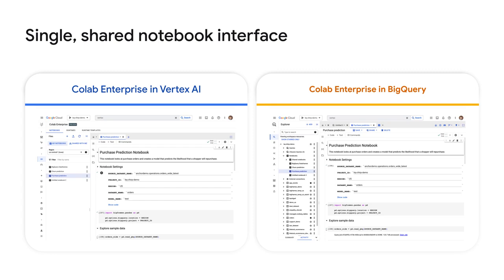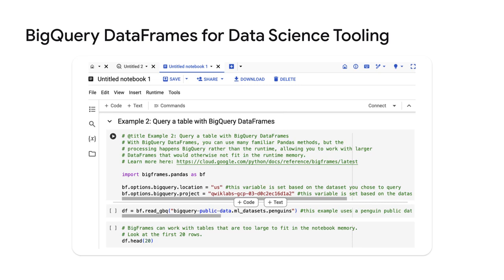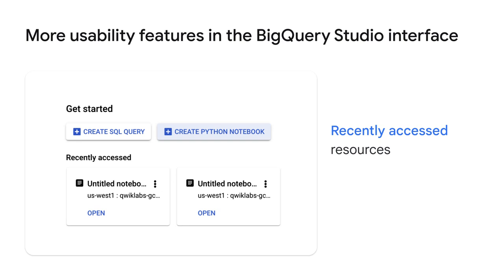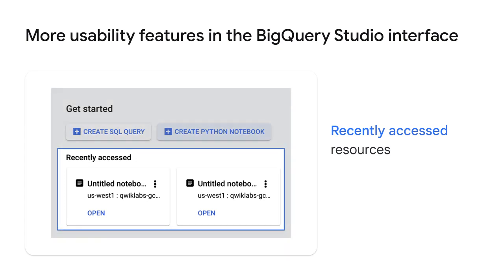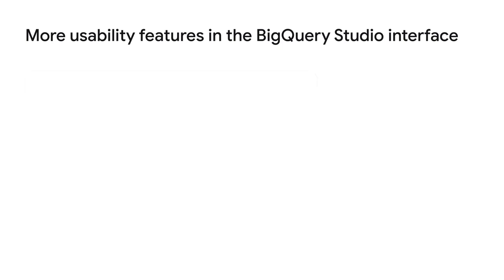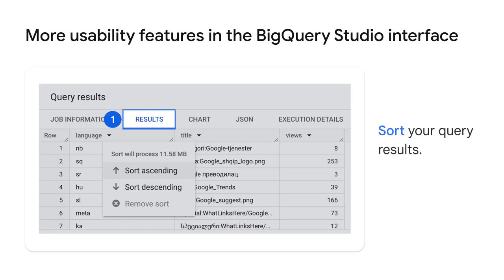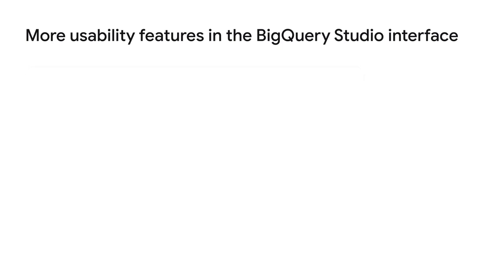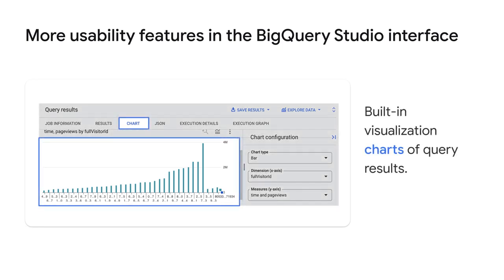Google BigQuery Studio Unified analytics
Google BigQuery Studio is a unified, collaborative workspace designed to accelerate data-to-AI workflows. It integrates various Google Cloud data analytics services into a single platform, providing a seamless experience for data engineers, analysts, and scientists.

Key features of BigQuery Studio include:

Unified Workspace: Combines SQL and notebook interfaces (powered by Colab Enterprise) for end-to-end tasks like data ingestion, pipeline creation, and predictive analytics.

Multi-Language Support: Allows users to work with SQL, Python, Spark, or natural language within the same environment.

Integrated AI Capabilities: Facilitates machine learning workflows, including model training and deployment, directly within BigQuery.

Enhanced Collaboration: Supports software development best practices such as CI/CD, version history, and source control for data assets.

Data Governance: Enforces security policies and provides governance insights through data lineage, profiling, and quality checks.

BigQuery Studio aims to simplify and streamline the data analytics process, making it easier for organizations to extract value from their data and accelerate their AI initiatives.